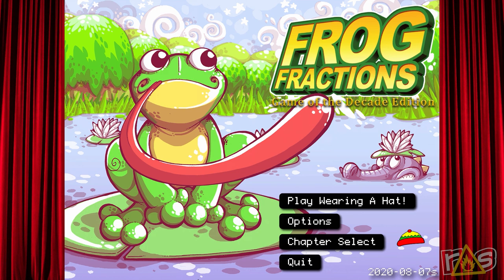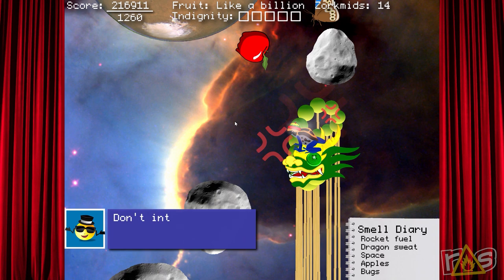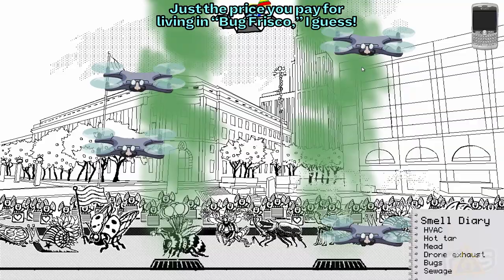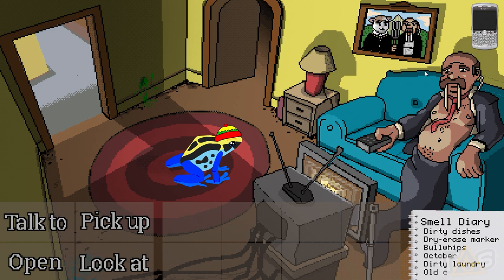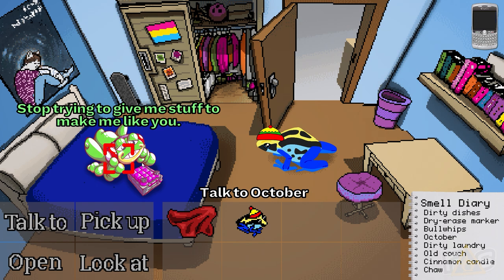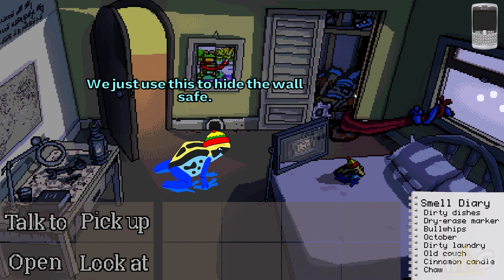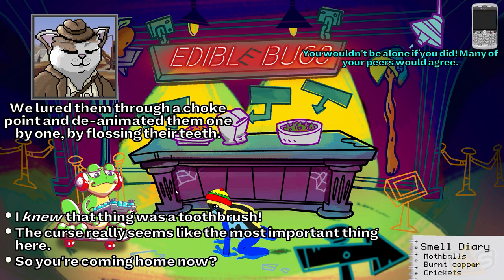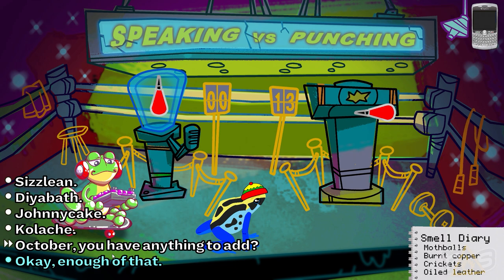Frog Fractions: Game of the Decade Edition (The Dojo) Let's Play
Amanda and Jeff may or may not be learning all about math and amphibians in the Game of the Decade Edition of Frog Fractions right here on The Dojo!

FOLLOW Brian Salisbury on Twitter!